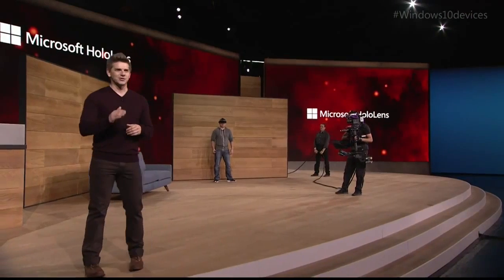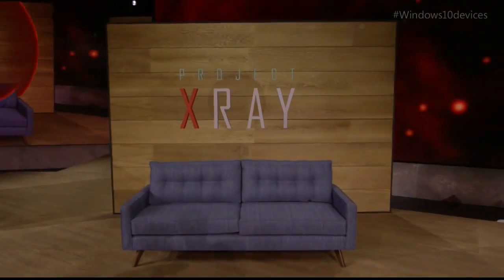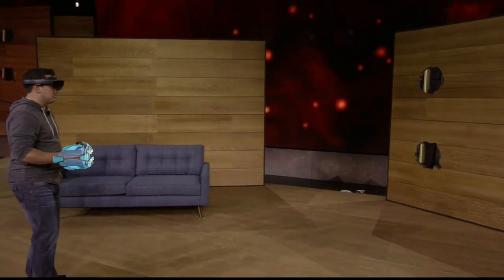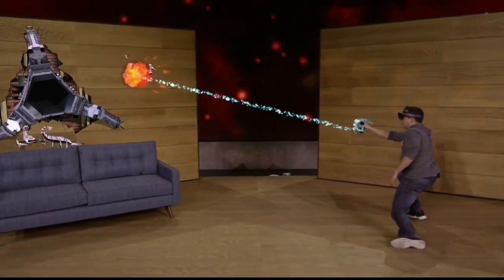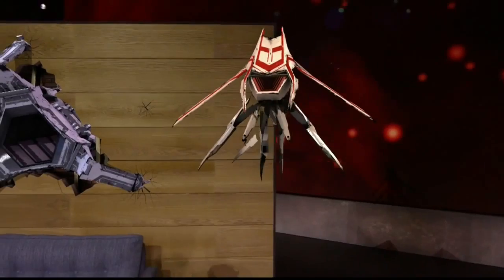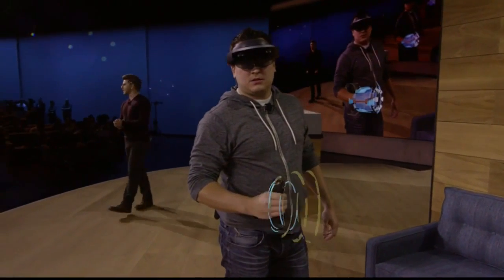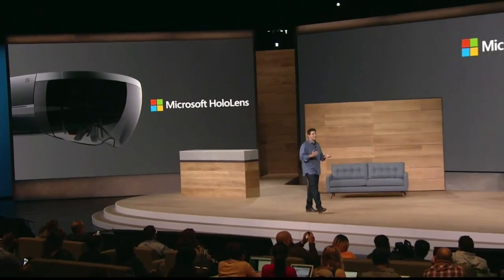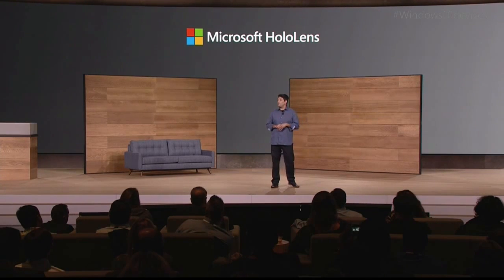Hololens 虛擬實境遊戲 Project Xray 展示-巴哈姆特 GNN